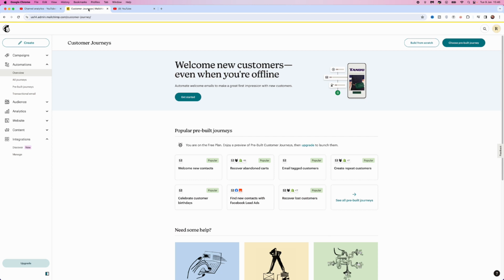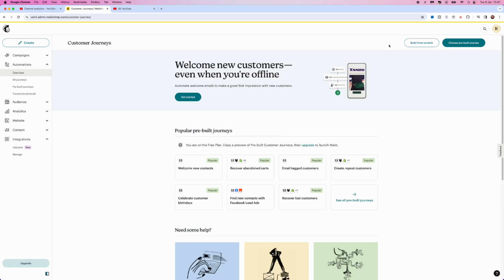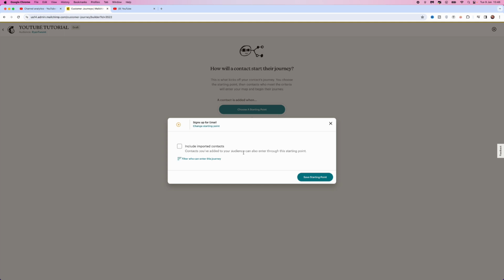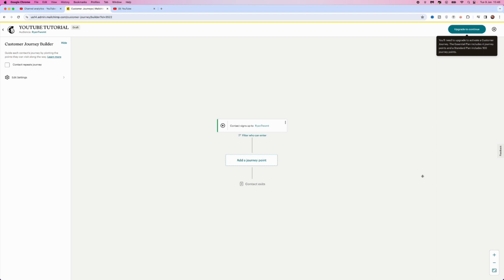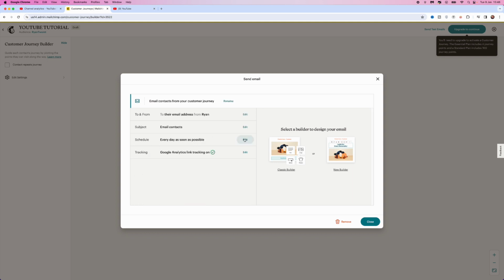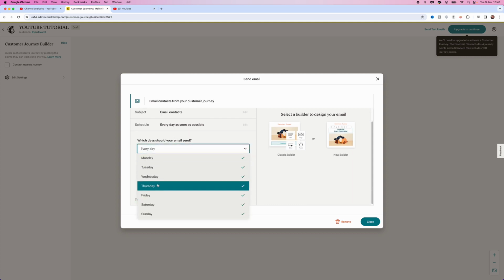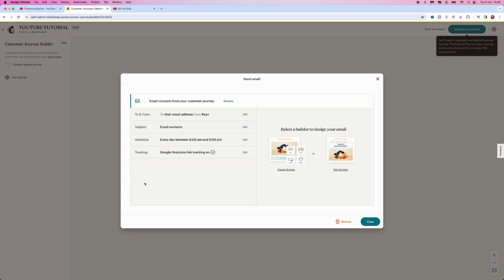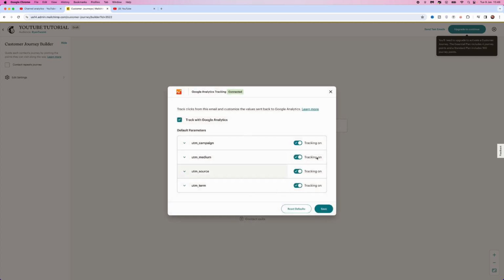How To Setup Automated Welcome Email in Mailchimp (2024)